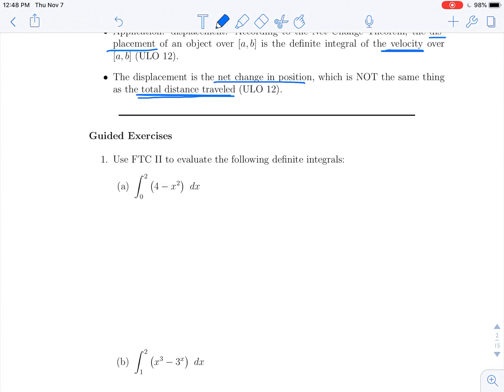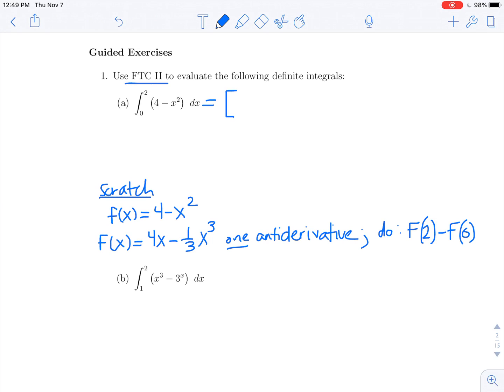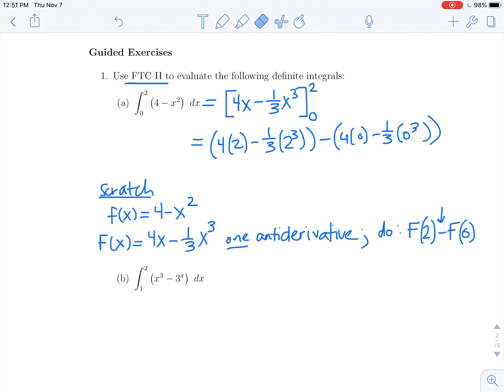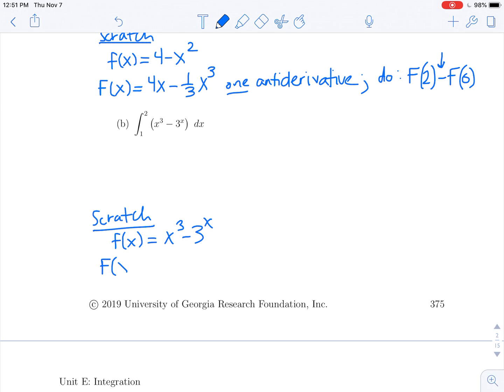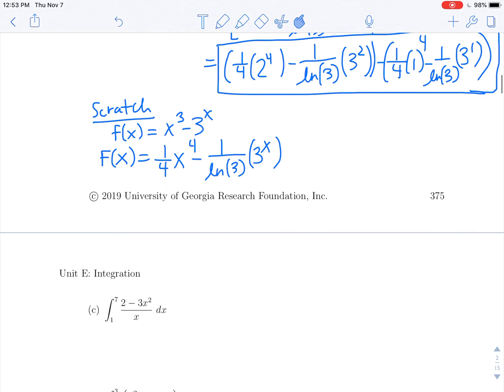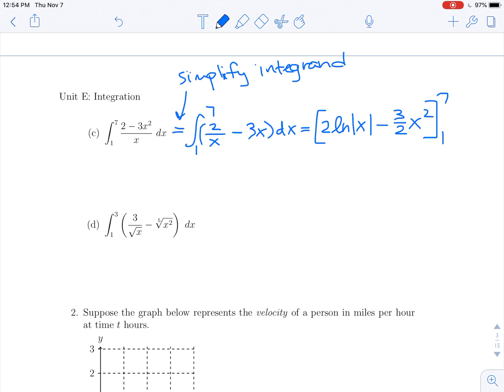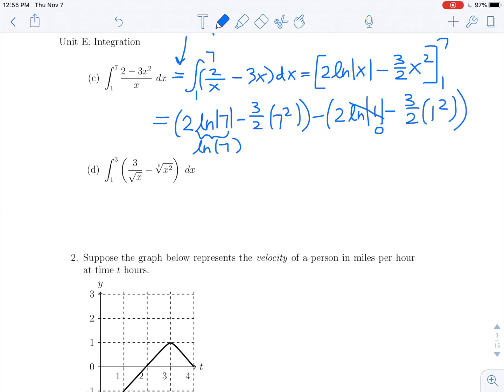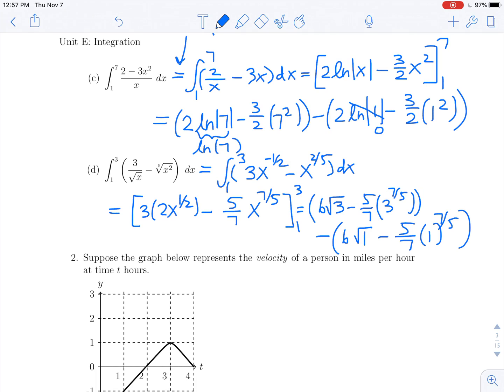E5 Prob1 Fa19